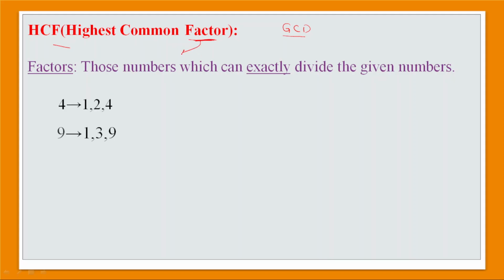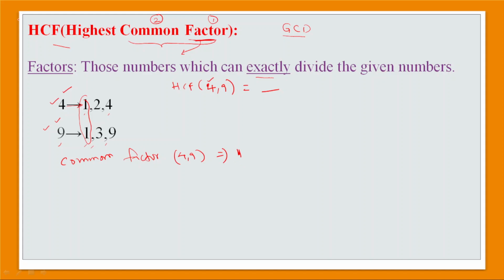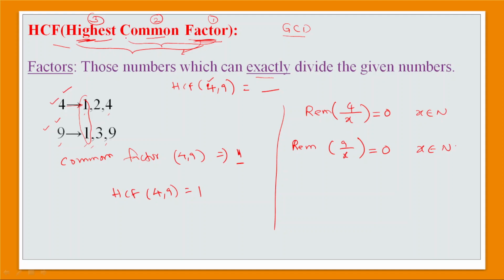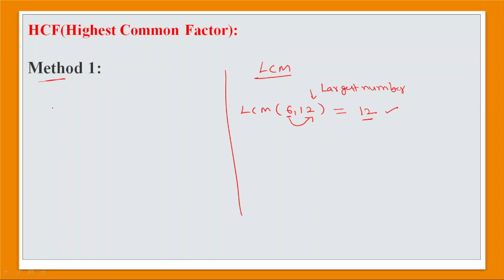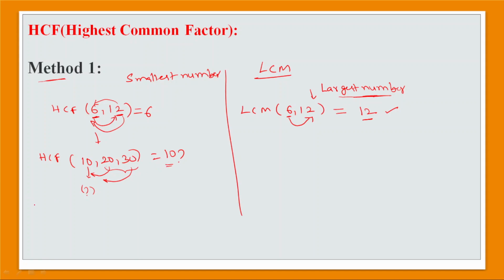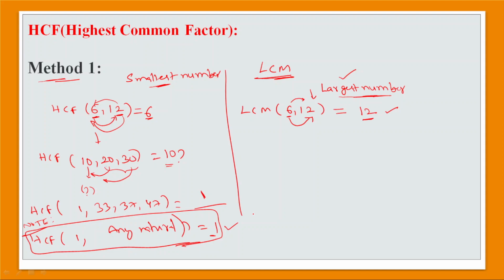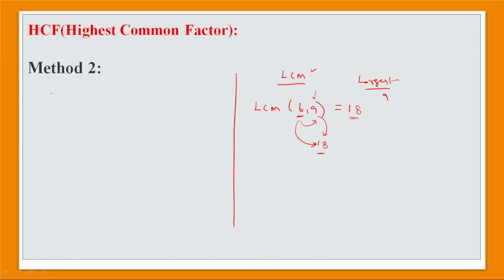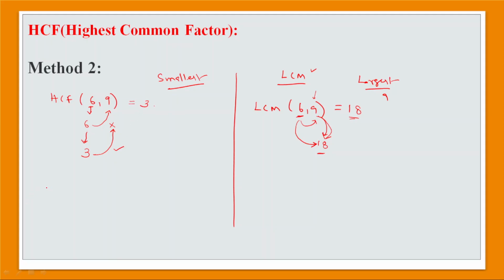NUMBER SYSTEM | LCM AND HCF CONCEPT PART 1